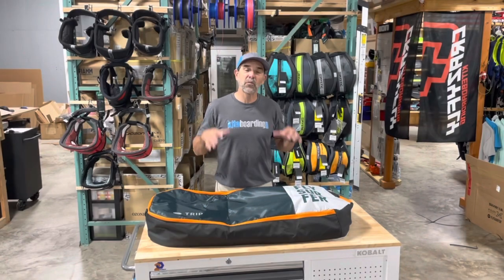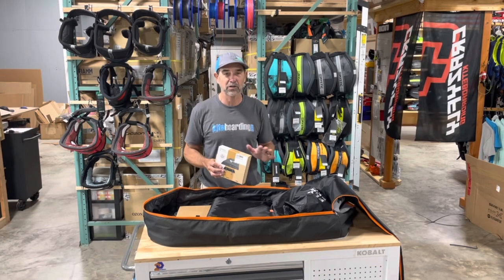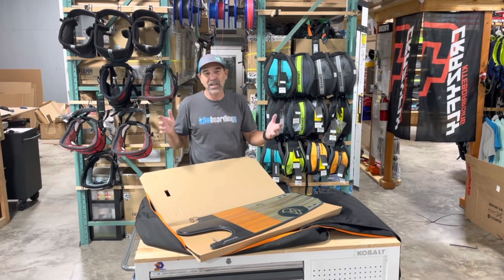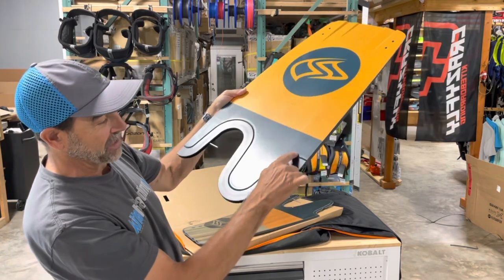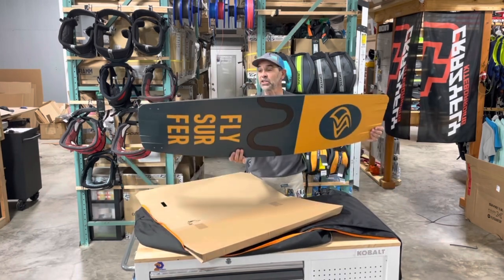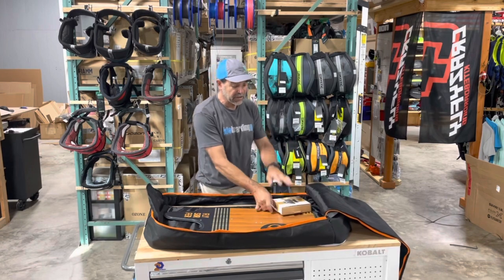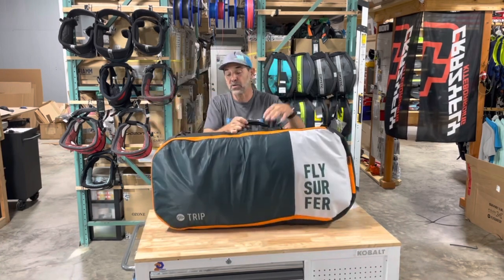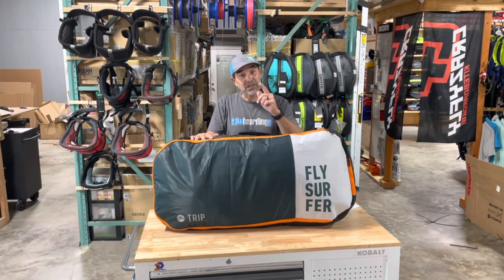Flysurfer Trip travel Split Twintip Kiteboard "B" grade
Brand new B grade Flysurfer Trip Split travel board with Full warranty.